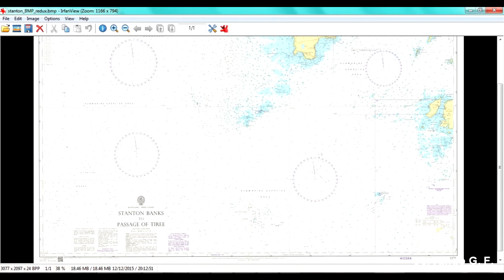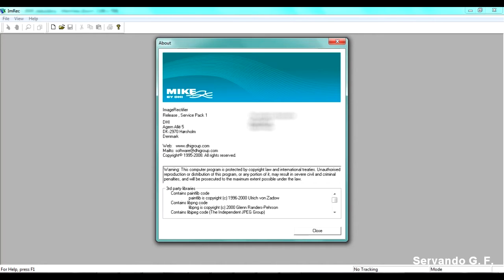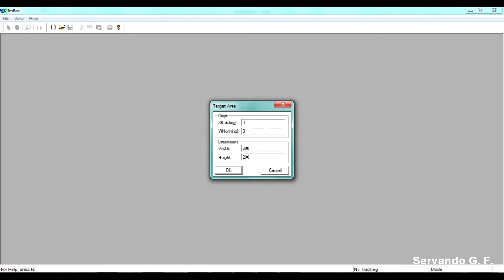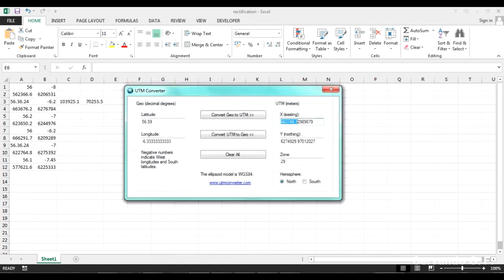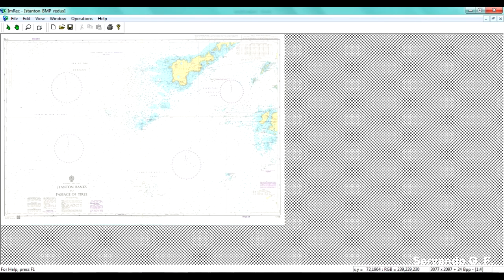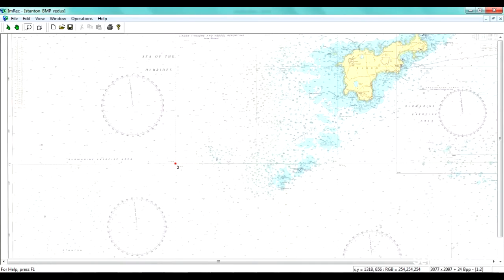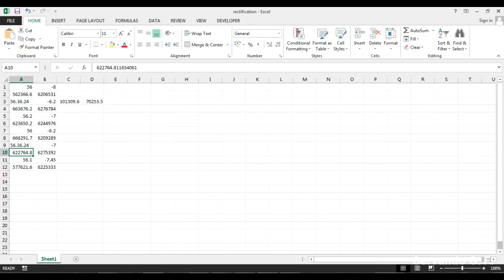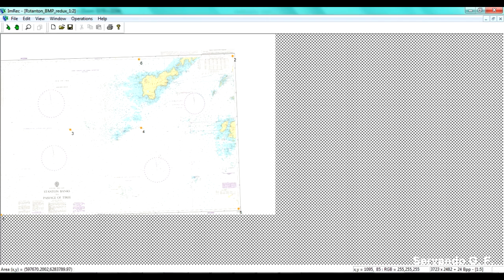MIKE21 SW Tutorial 1/? ¦ Georeferencing an admiralty chart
Part 1 of the MIKE21 Tutorial where we are going to learn how to georeference an admiralty chart to use it later in the model.